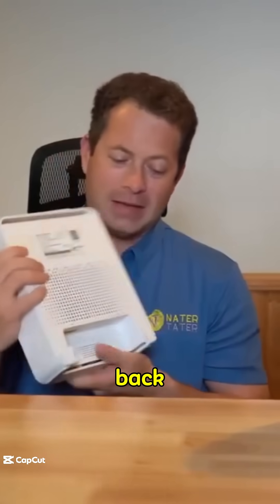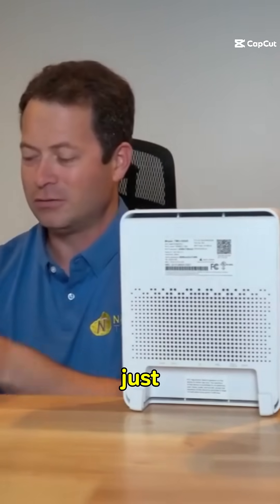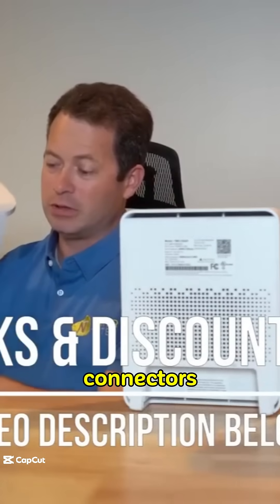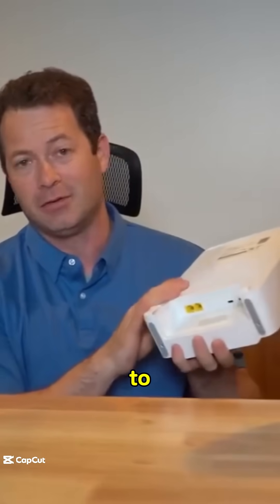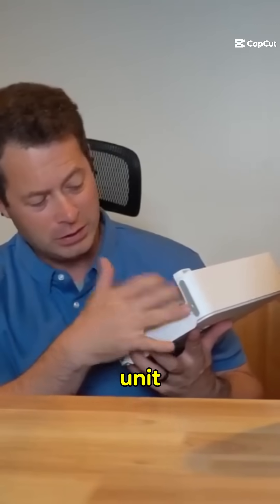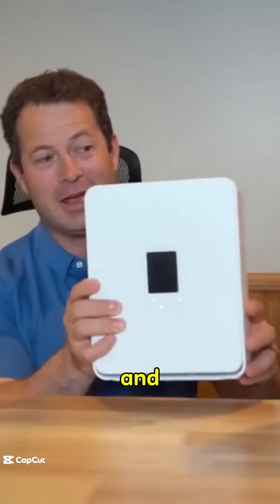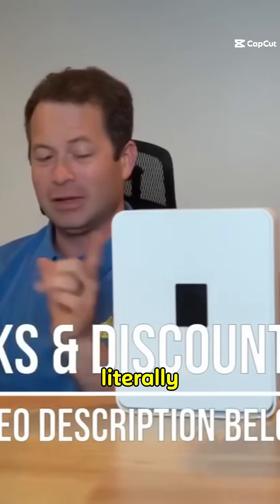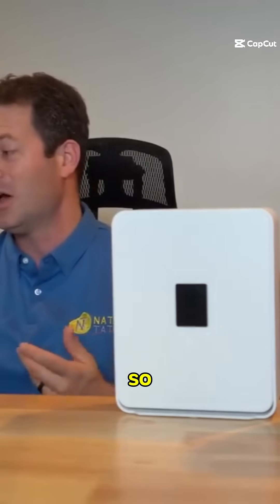✅ Faster and Worse? -- NEW GATEWAY! T-Mobile 5G Home Internet G5AR vs G4AR Speed Test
I am IMPRESSED. T-Mobile's 5G Home Internet new gateway shows a lot of promise for speed!  This is the Arcadyan TMOG5AR gateway with a MediaTek T830 modem chipset.   It supports numerous 5G and 4G bands including Carrier Aggregation for the potential for huge speeds. . Note customers typically don't have a say in which gateway they receive, multiple gateways are currently being sent to customers.

Or on Amazon (no discount): DualPlus Duo Quadmini QuadPro
90 Deg Antenna SMA connectors on Amazon